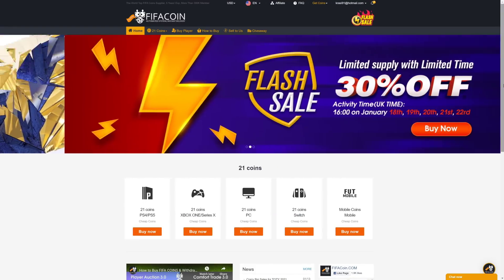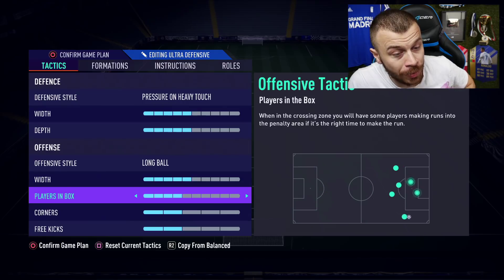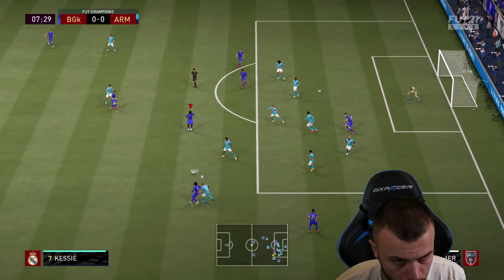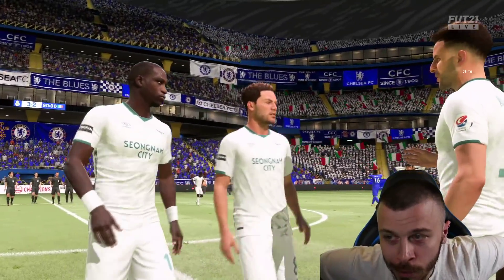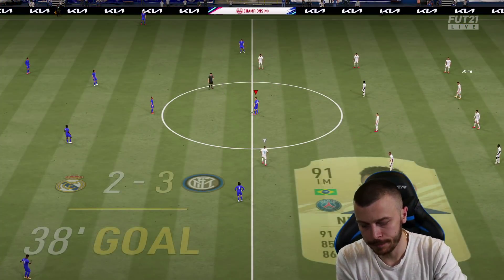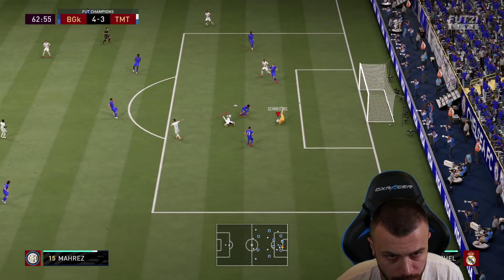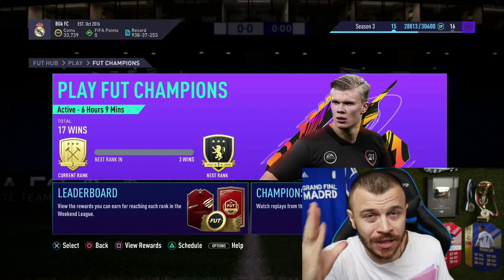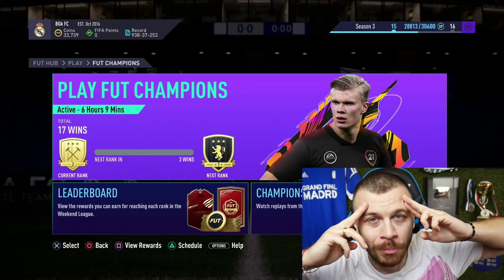FIFA 21 I'M STILL UNBEATEN in FUT CHAMPIONS THANKS TO MY BRAND NEW TACTICS AFTER THE NEW PATCH!